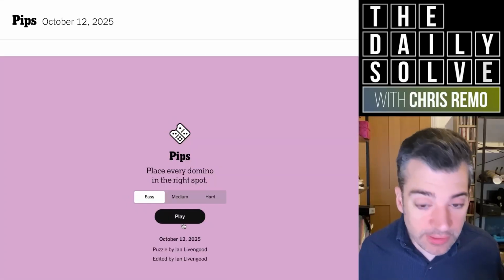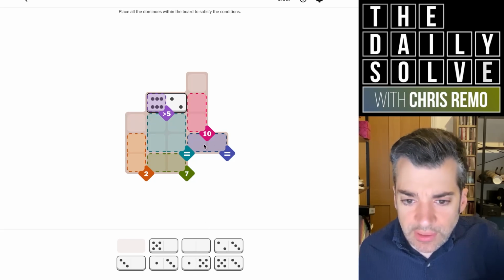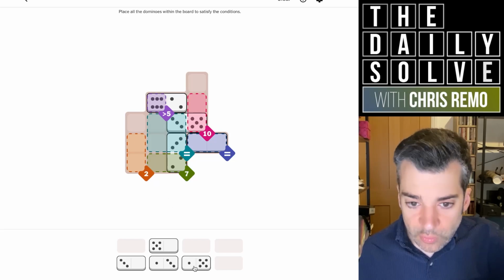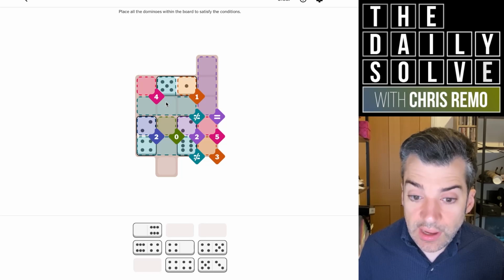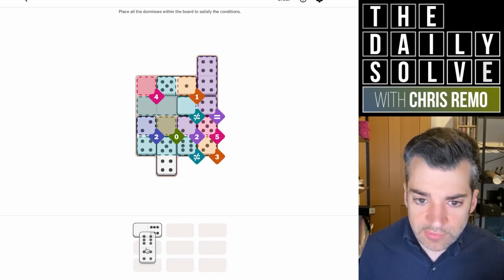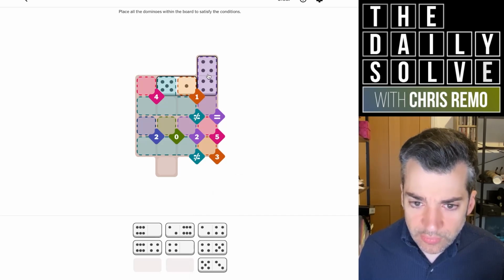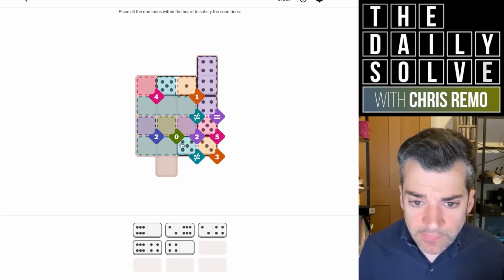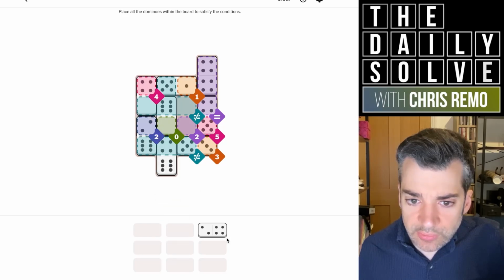Pips - NYT Domino Puzzle Game - 12 October 2025